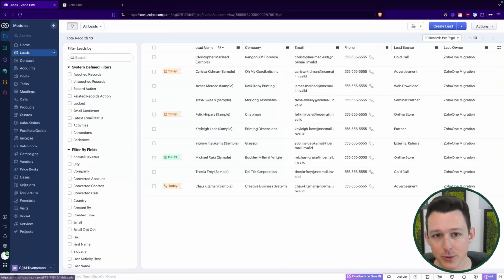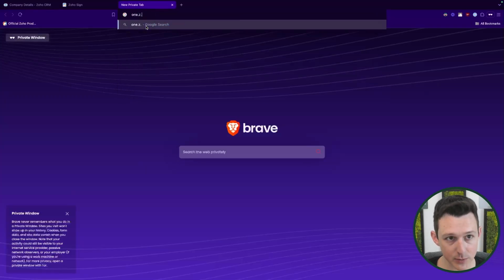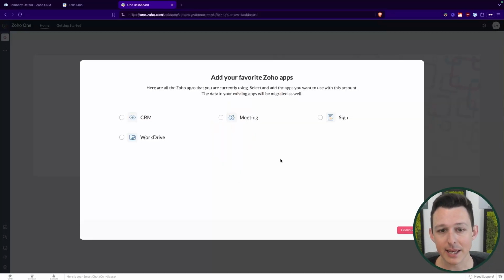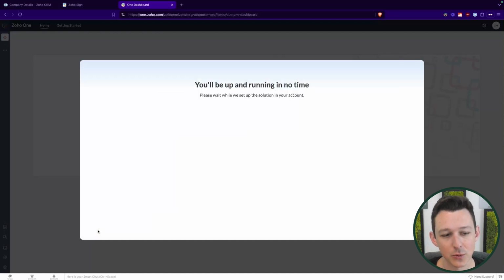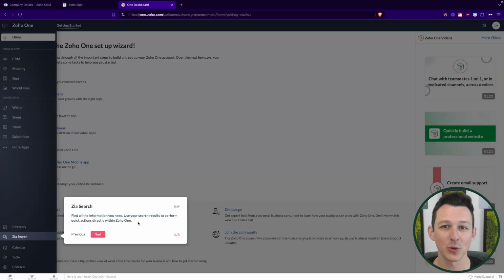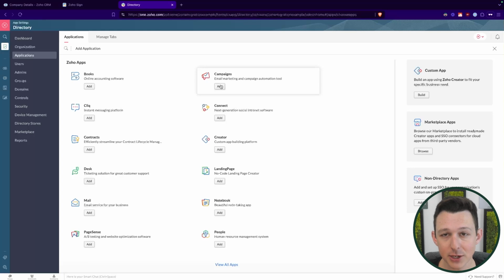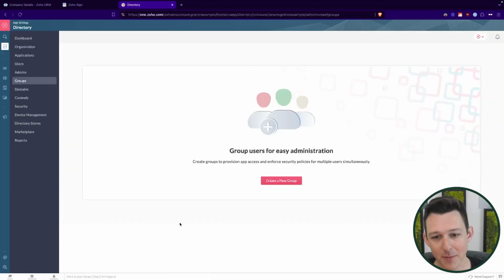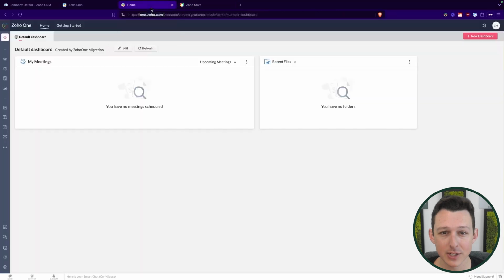How to Upgrade to Zoho One || Zoho Premium Partner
Upgrading to Zoho One? Learn the right way to migrate, avoid common pitfalls, and set up your apps properly for seamless integration. Step-by-step guide inside!

🎬 *TIMESTAMPS* 🎬
0:00 Intro
0:47 Prep For Upgrade
1:59 Zoho One Setup
4:44 Dashboard Overview